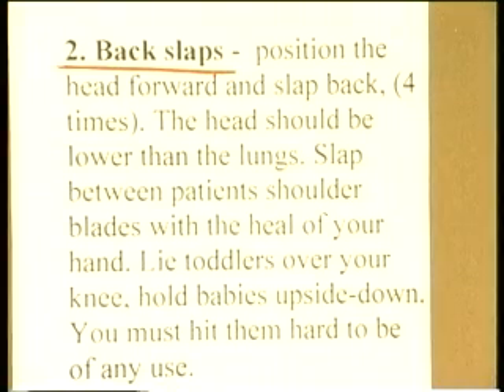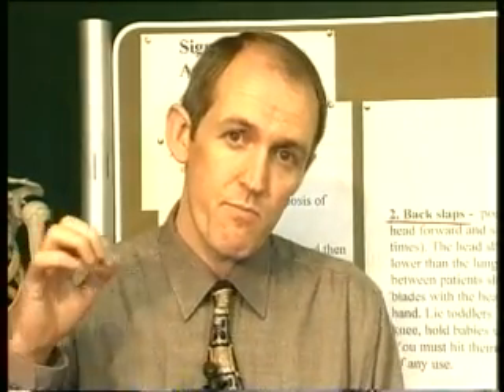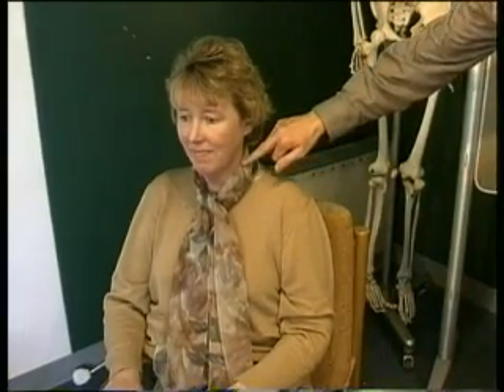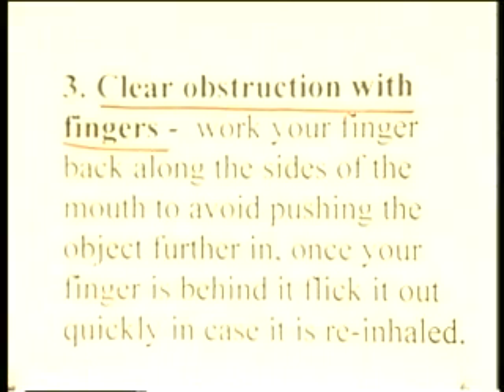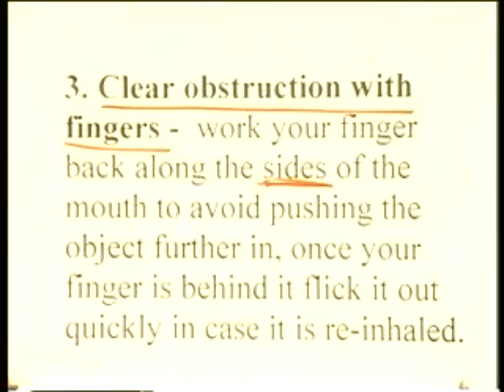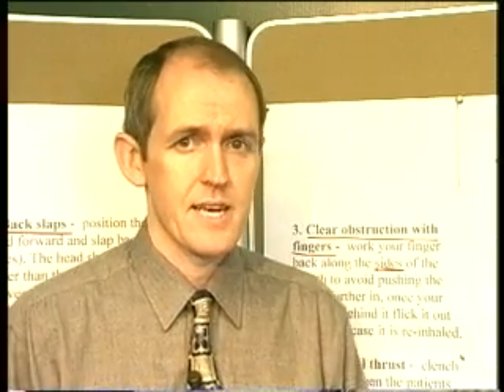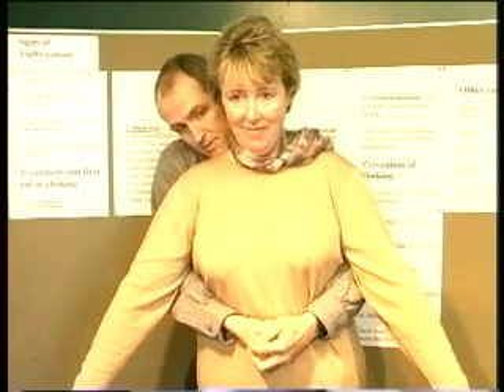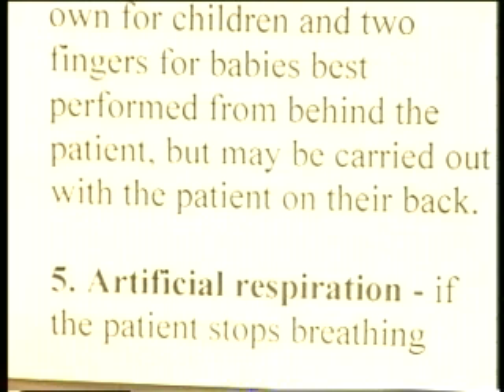Asphyxia Part 4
asphyxia